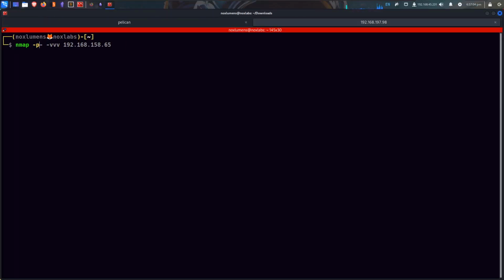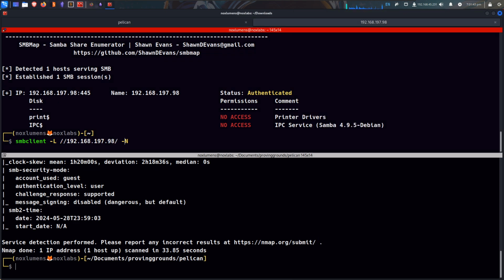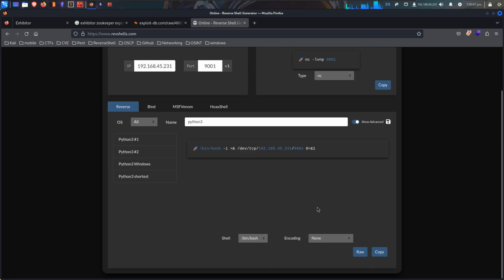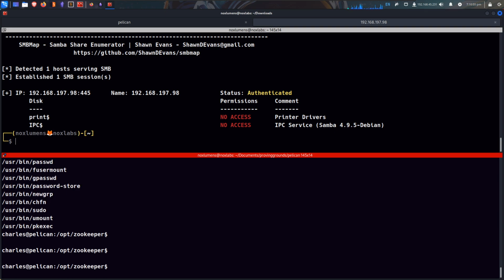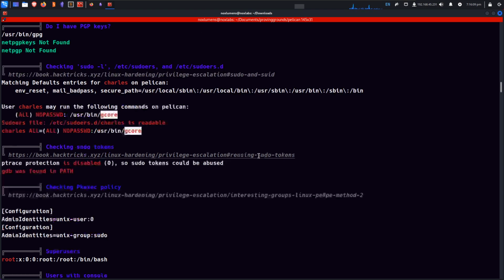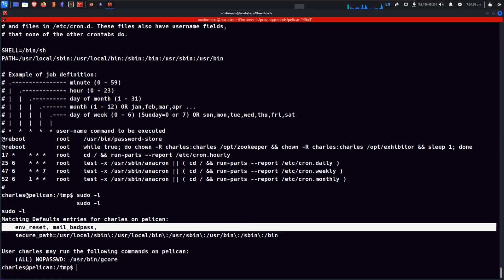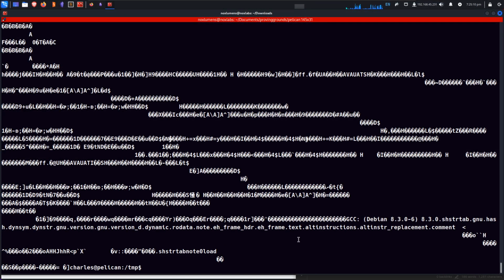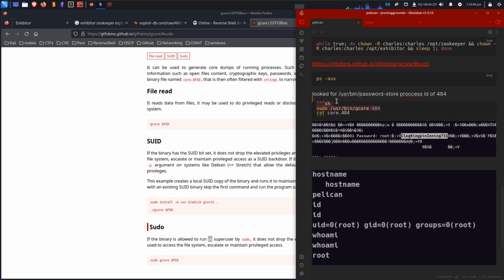Pelican - Proving Grounds Play -- TJ Null's OSCP Prep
Skills Required
Manual Enumeration
Willingness to learn
Google-fu!

Skills Learned
CVE Enumeration
SUID bits -
find / -perm -u+s 2&gt;/dev/null
Sudo -l
cat /etc/crontab

Tools
POC tool for CVE